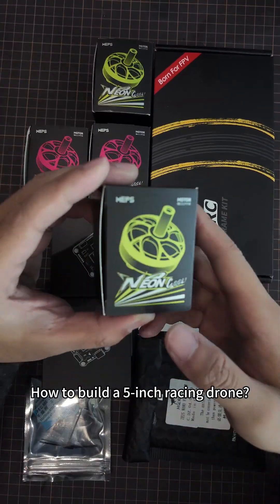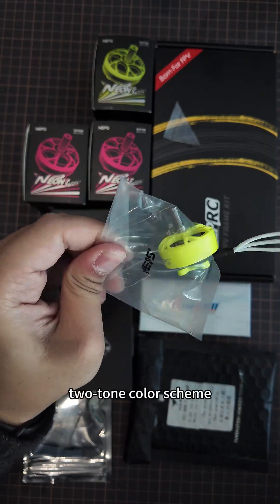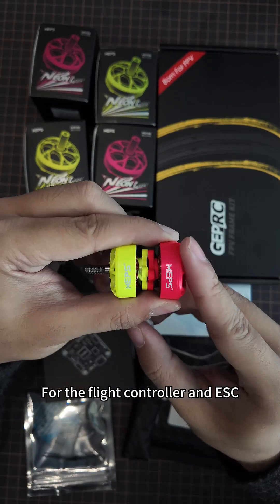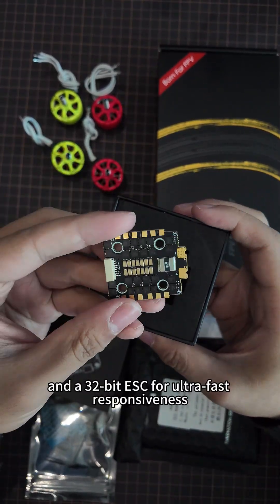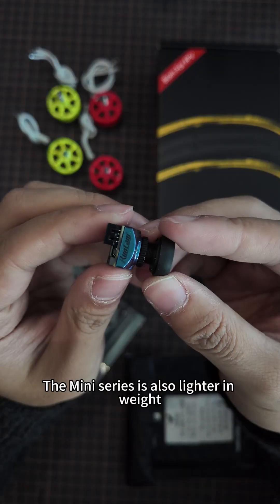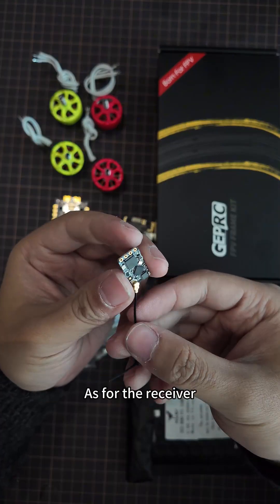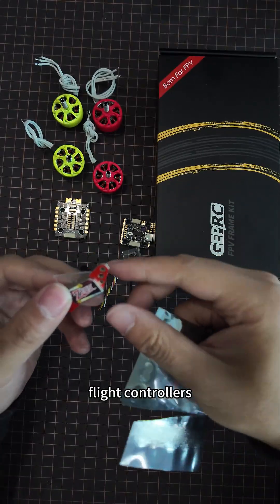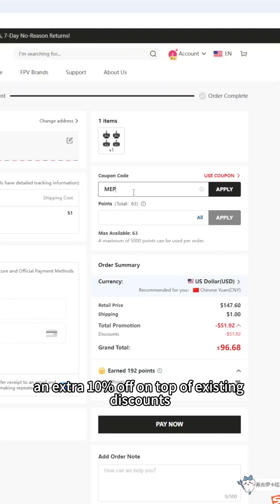Build a Faster 5” FPV Racer | NEON COOL 2207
How to build a high-efficiency 5-inch FPV racing drone.
Powered by NEON COOL 2207 motors for faster launch & cleaner throttle.
⚡ Racing setup | Real build & flight clips